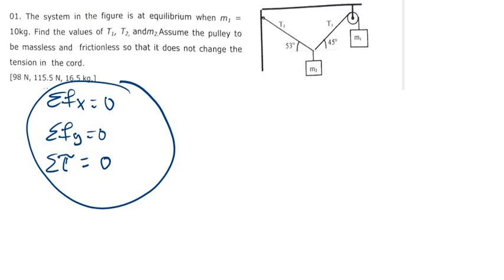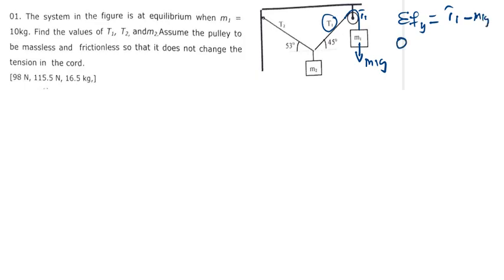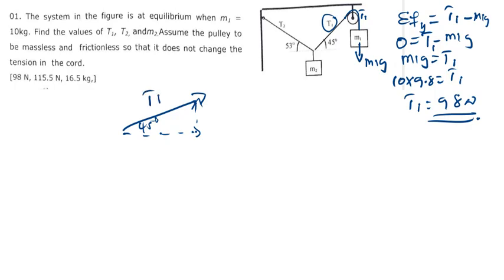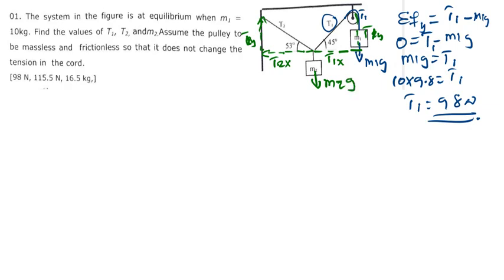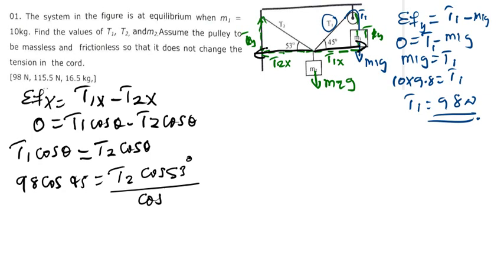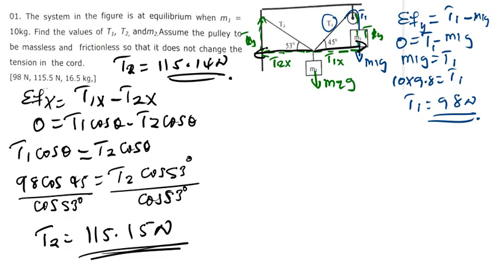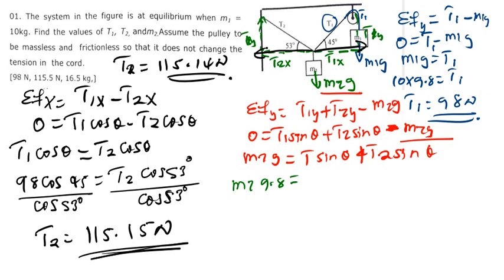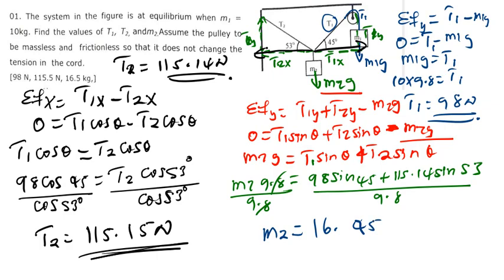Static Equilibrium Practice Question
The system in the figure is at equilibrium when m1 = 10kg. Find the values of T1, T2, and m2. Assume the pulley to be massless and frictionless so that it does not change the tension in the cord.